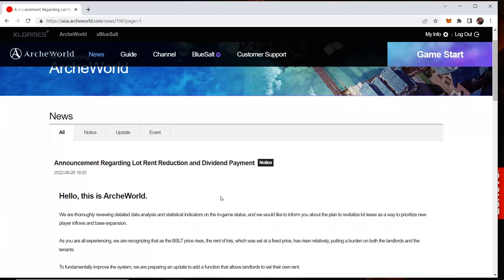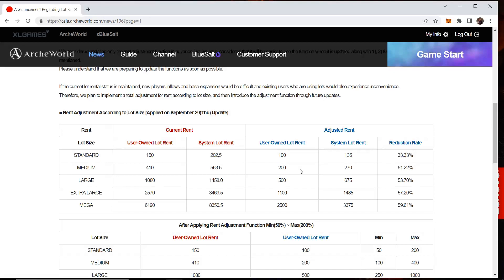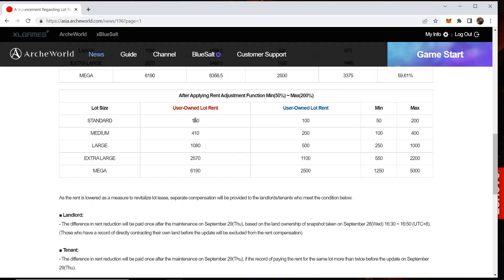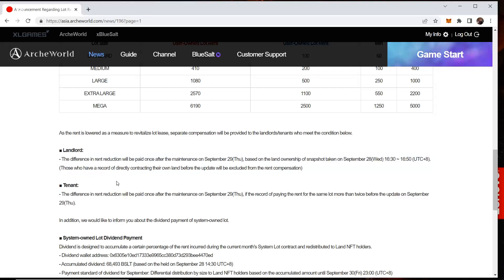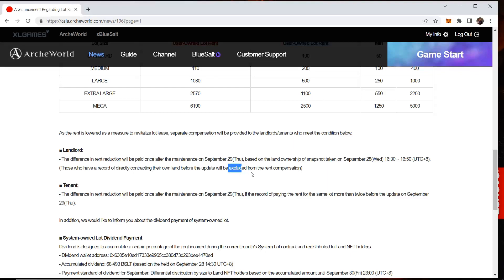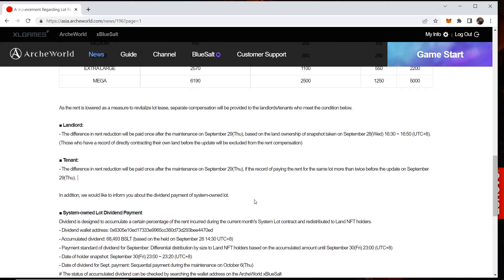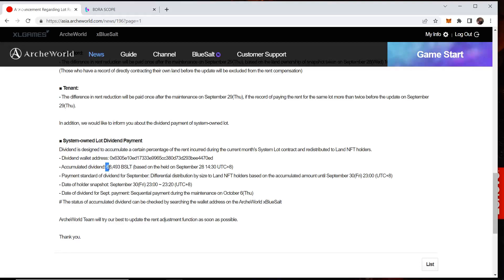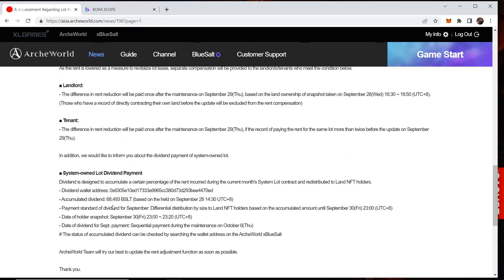Archeworld News Land rent reduction again! NFT dividend reward for the month of Sept p2e mmorpg